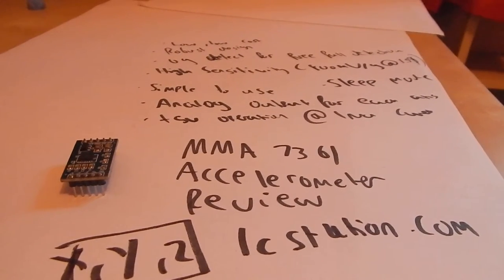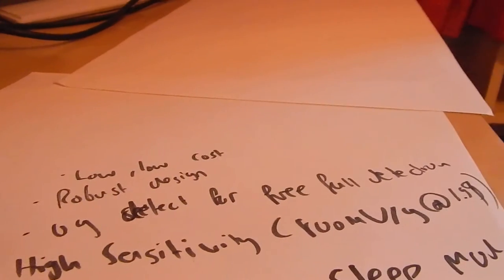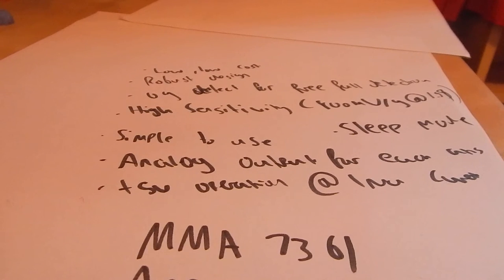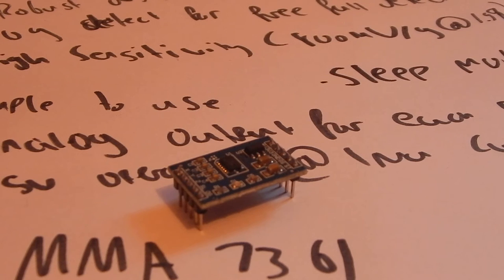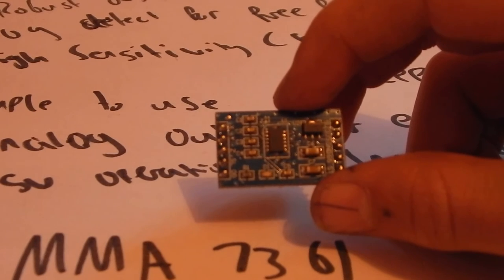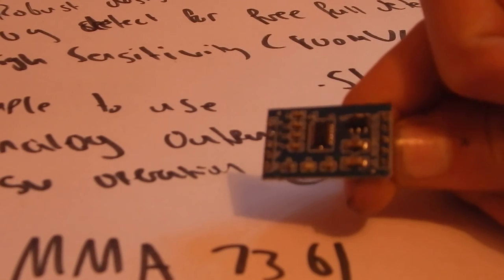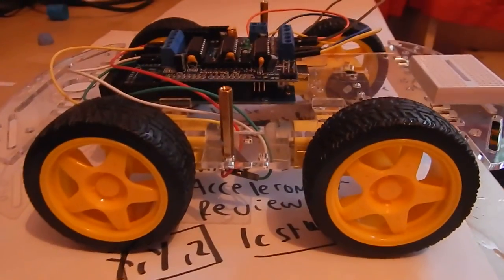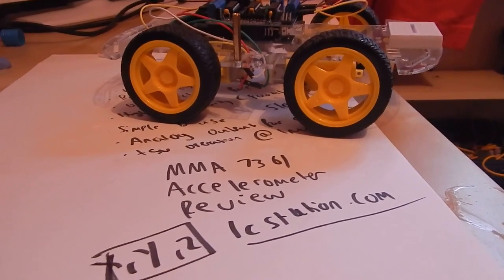MMA7361 ICStation Accelerometer Review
This amazing Arduino compatable module has an on-board MMA7361(upgraded MMA7260), micro capacitive acceleration sensor. In this video I will quickly go over what this accelerometer is show it works, and also what you can use it for.